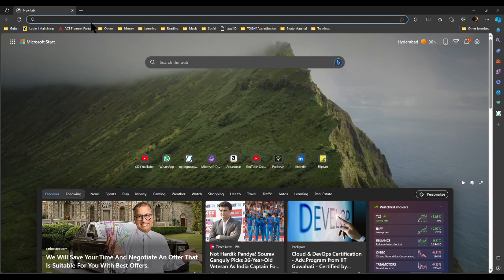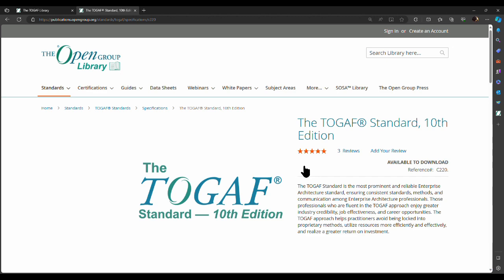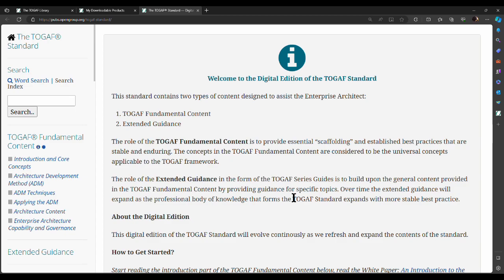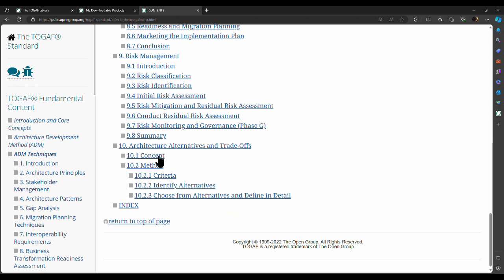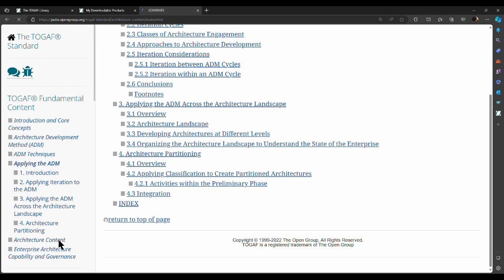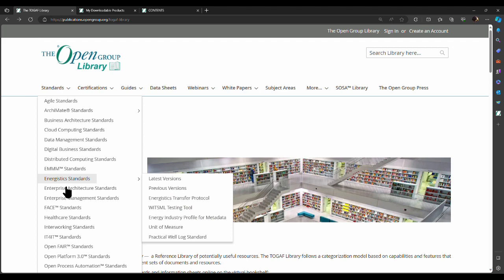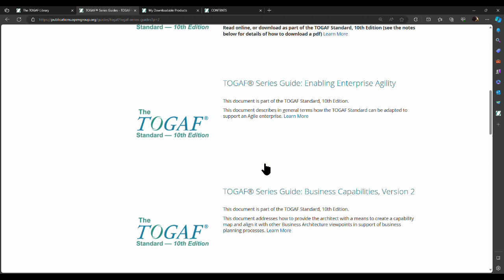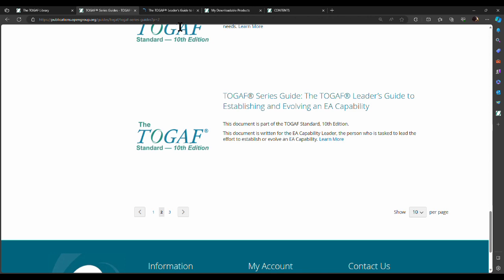How to get TOGAF Certified without training...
The easiest and the best way to get TOGAF certified is to get training from an Open Group authorized training provider. However, if you want to go on the adventure I went to, here's how to prepare.

Important Reading Material:
TOGAF Standard:
1. The TOGAF® Standard, 10th Edition
TOGAF Series Guides:
1. TOGAF® Series Guide: Applying the TOGAF ADM using Agile Sprints
2. TOGAF® Series Guide: Value Streams
3. TOGAF® Series Guide: Organization Mapping
4. TOGAF® Series Guide: Integrating Risk and Security within a TOGAF® Enterprise Architecture
5. TOGAF® Series Guide: Enabling Enterprise Agility
6. TOGAF® Series Guide: Digital Technology Adoption: A Guide to Readiness Assessment and Roadmap Development
7. TOGAF® Series Guide: Using the TOGAF® Standard in the Digital Enterprise
8. TOGAF® Series Guide: TOGAF® Digital Business Reference Model (DBRM)
9. TOGAF® Series Guide: Business Scenarios
10. TOGAF® Series Guide: The TOGAF® Leader’s Guide to Establishing and Evolving an EA Capability
11. TOGAF® Series Guide: A Practitioners’ Approach to Developing Enterprise Architecture Following the TOGAF® ADM

Timecodes:
0:00 - Introduction
1:03 - Why TOGAF Certification?
2:46 - The easiest way to clear the certification
5:05 - How to prepare without training
14:02 - The career potential of TOGAF certification
14:29 - How is TOGAF 10 better than before?
15:34 - Conclusion